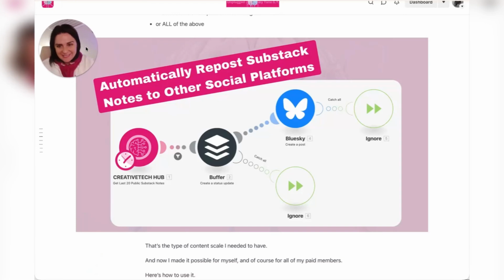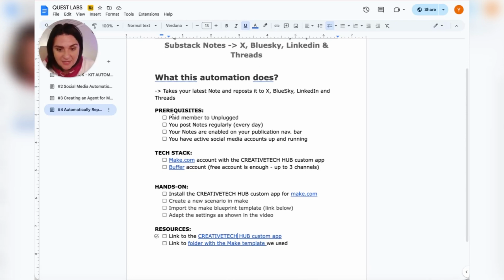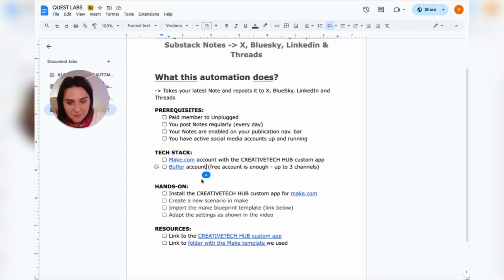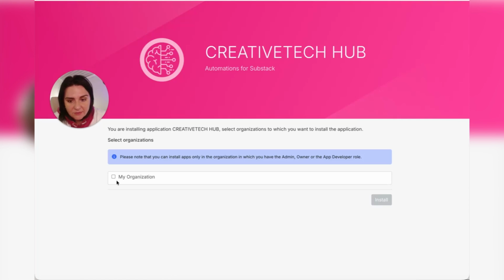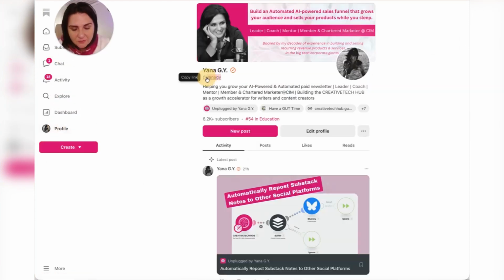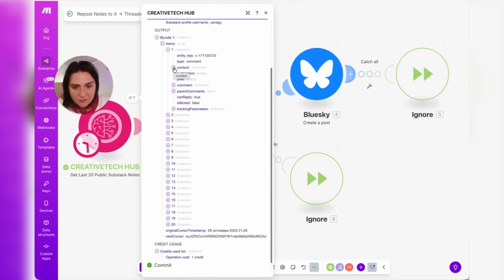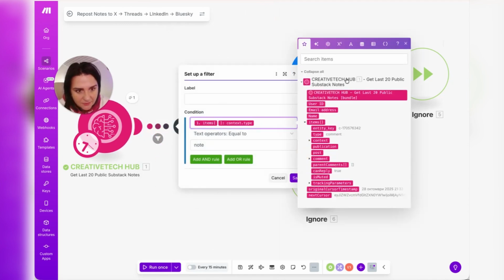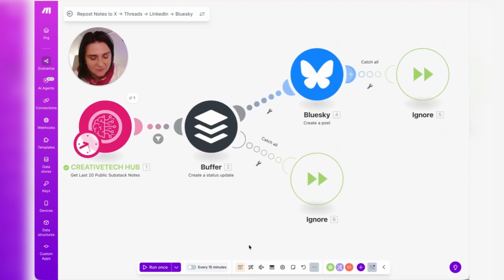How I Automatically Repost Substack Notes to Social Platforms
👉Join my Brand NEW FREE Masterclass: Build a $5K/Month System Using AI + Automation (Inside you’ll also get my workbook with 5 steps to build, launch, sell & automate your first product)

👉Start your Substack with my FREE 10-Day Crash Course on how to grow your first 1000 subscribers working just 15 minutes/day

My TOOLS (save me tons of time, help me grow faster):
📈The Notes Writer that turns my idea into 4 viral Notes
🎯The Title Generator that gives me headlines that stop the scroll
📖The Writer Pro that creates more than 90% human drafts out of my Substack Notes

📈 A FREE Guide How to Make Money Online with ChatGPT, Midjourney and other AIs
📖A FREE List of 100+ Hot Topics to Write about on Medium